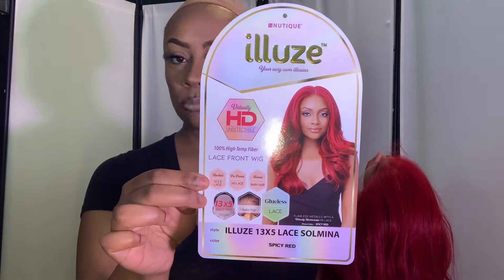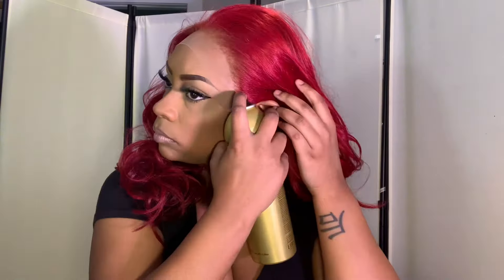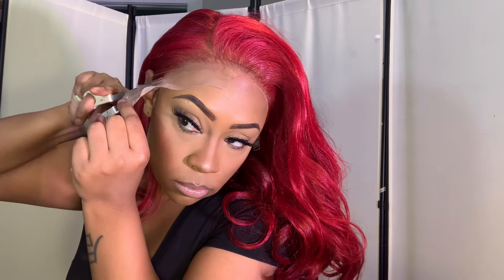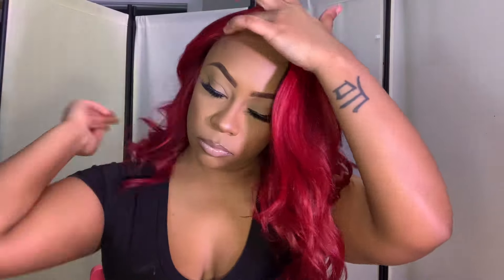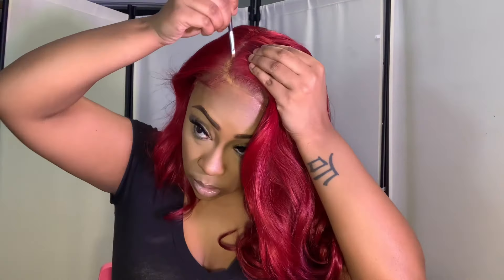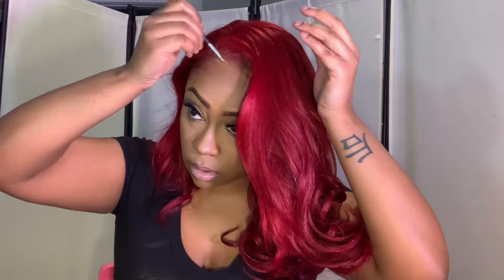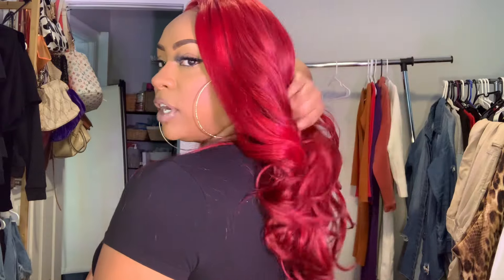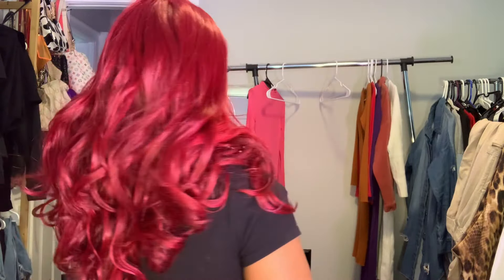Nutique Illuze 13x5 Lace Solmina | redwigseries #3